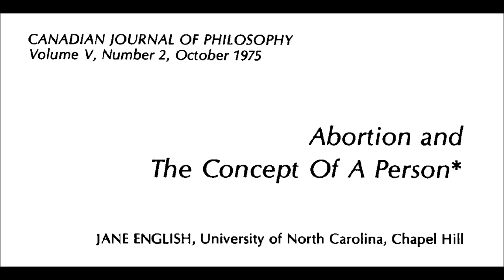Jane English - Abortion and The Concept Of A Person [Philosophy Audiobook]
English, Jane. “Abortion and the Concept of a Person.” Canadian Journal of Philosophy, vol. 5, no. 2, 1975, pp. 233–243. JSTOR,

If you are willing and able to make a monetary donation, that can be done here: